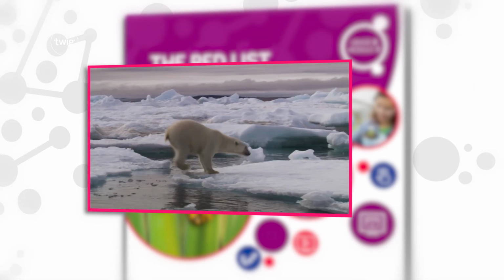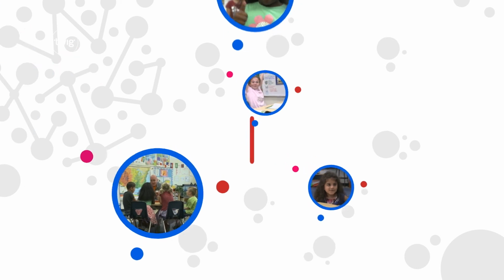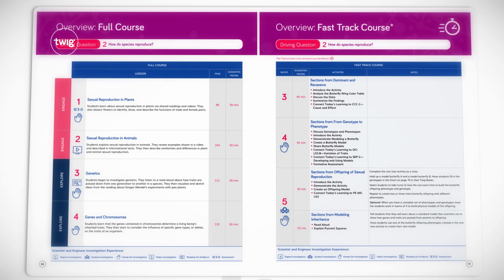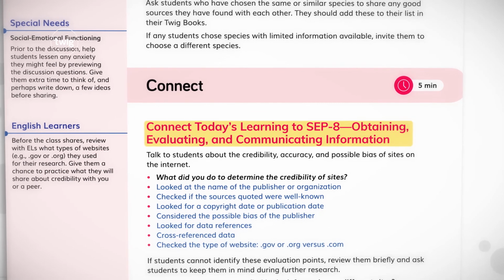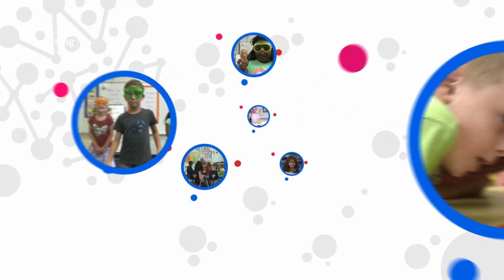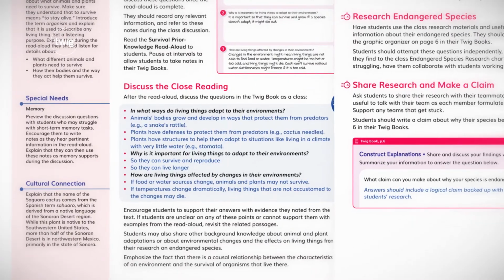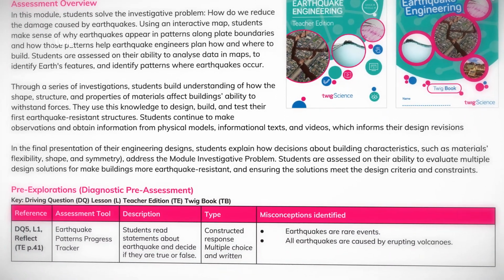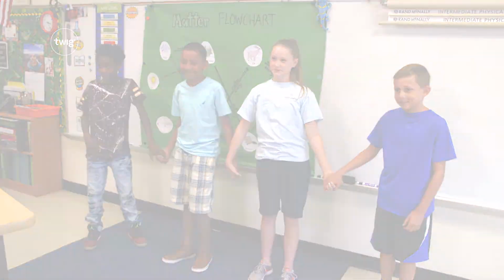Evaluation Rubric: Teacher Support | Twig Science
NGSS will transform the way science is taught in our schools. Twig Science supports teachers every step of the way. A comprehensive and easy-to-use Professional Learning system provides background knowledge of the phenomena/problems, three dimensions, and instructional shifts of the NGSS at the point of use, just when teachers need it. Videos model how students apply the three dimensions to make sense of phenomena/problems. The rubric here explains where you can find evidence of teacher support across all modules. The short video provides a visual tour. Module-specific rubrics are below.

Twig Science is a complete TK–8 program built for the NGSS in which students investigate, design, build, and understand phenomena using a blend of hands-on, digital, video, and print investigations.

and join hundreds of thousands of teachers in applying its revolutionary approach to science learning.